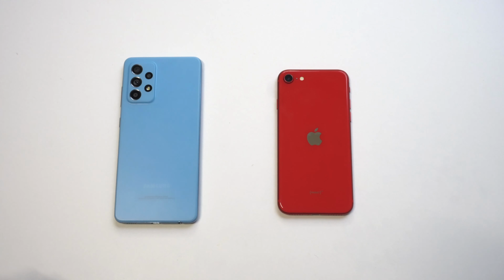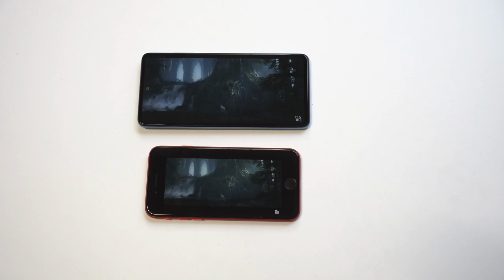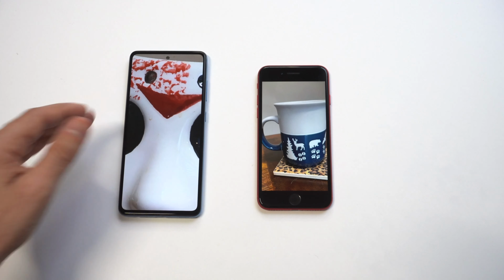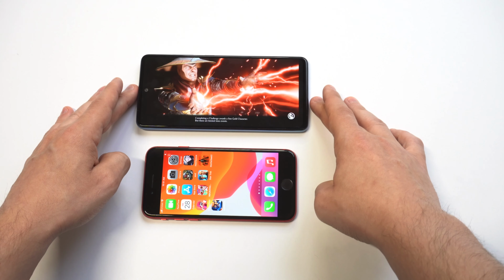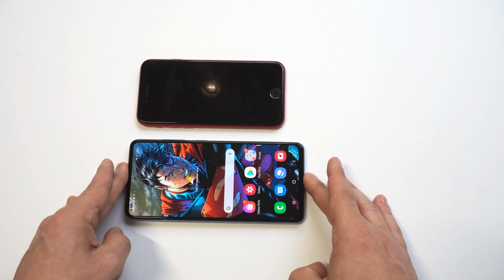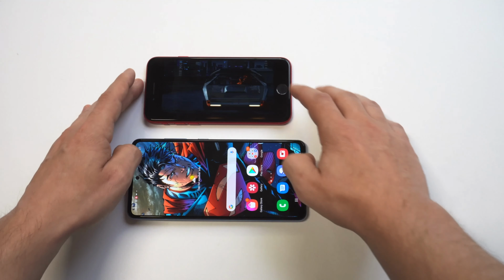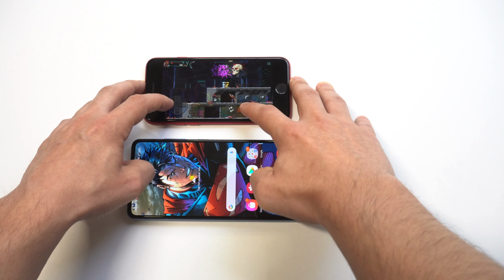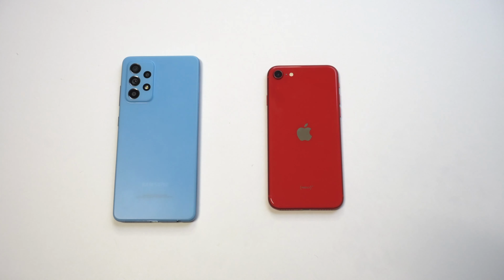Best Phones Under $350 Dollars In 2022 - Amazing for Price!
Best Phones Under 1000
Best Phones Under 800
Best Phones Under 700
Best Phones Under 600
Best Foldable Phones